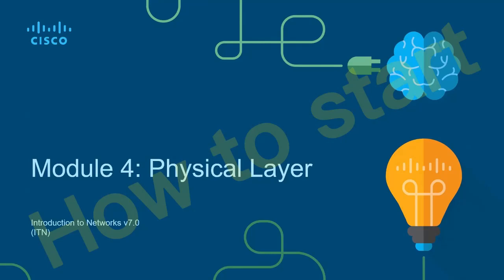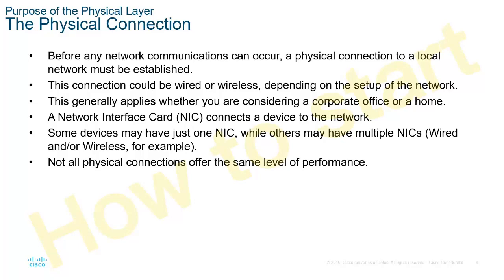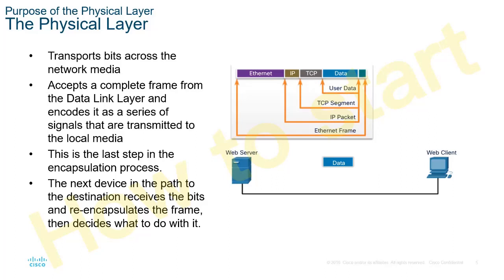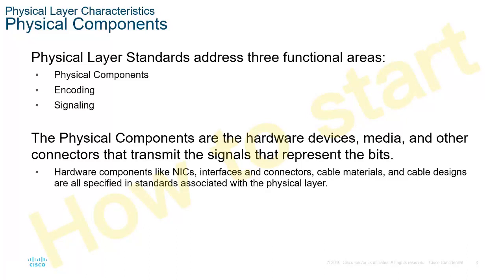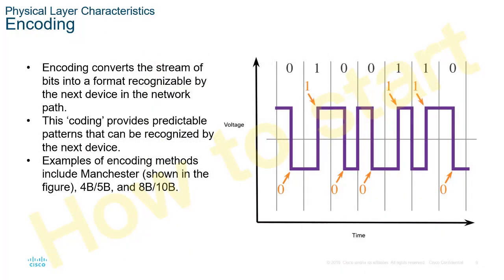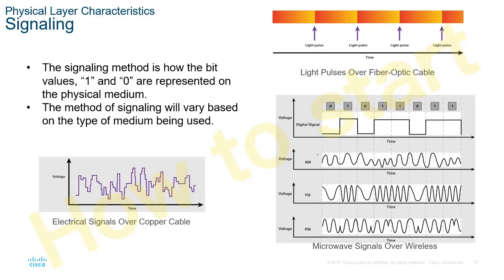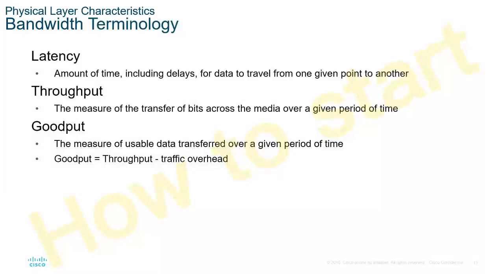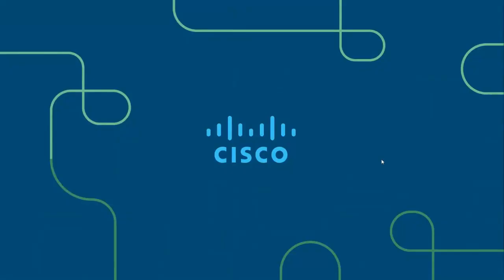ITN - Physical Layer (1/3)